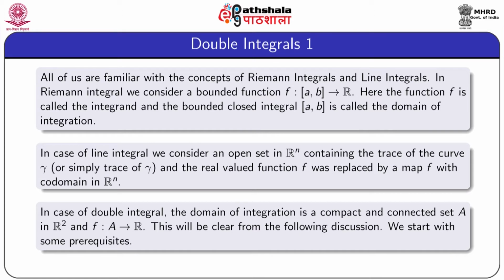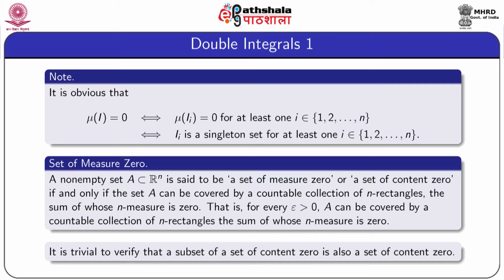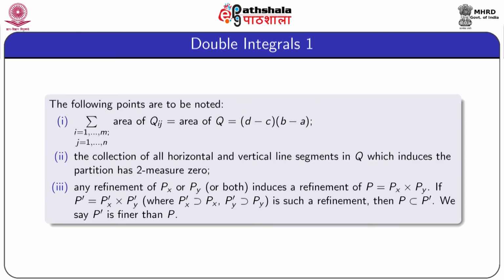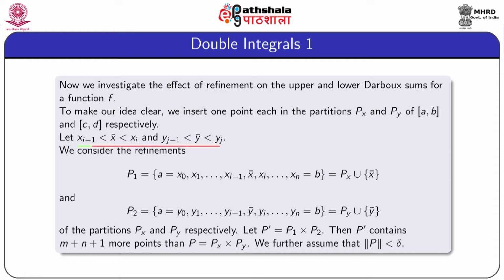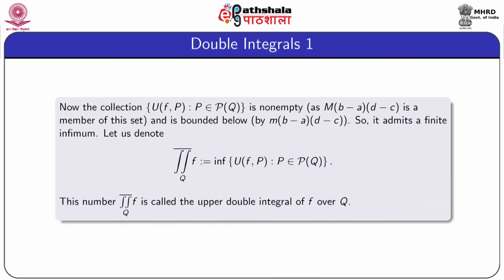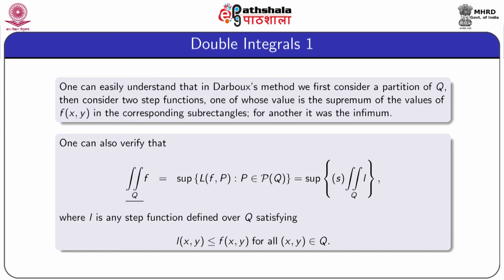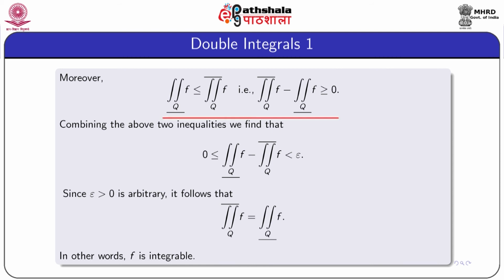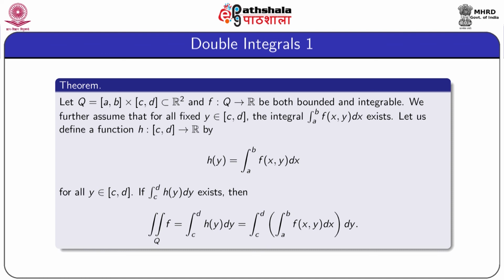M-27. Double Integrals I